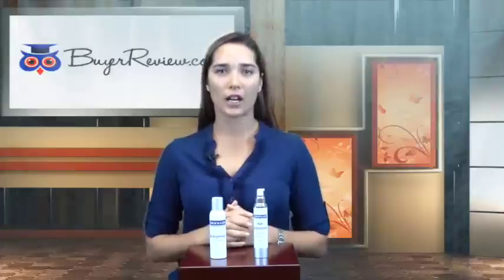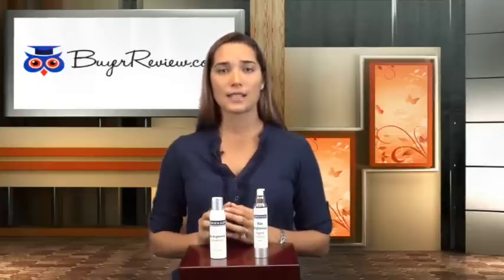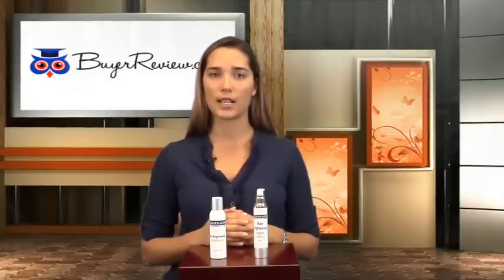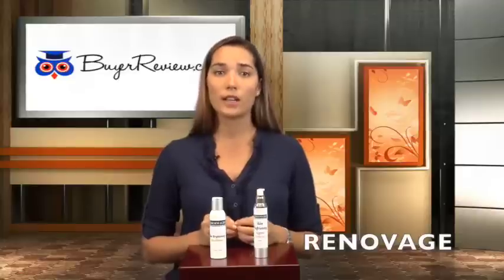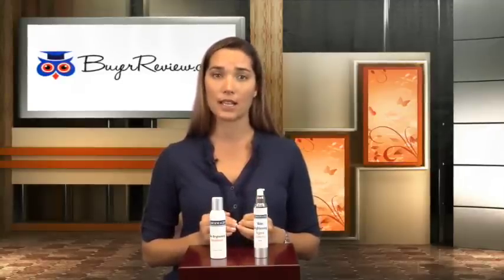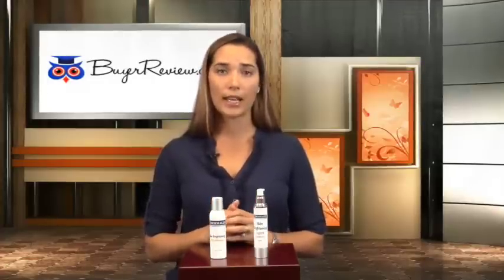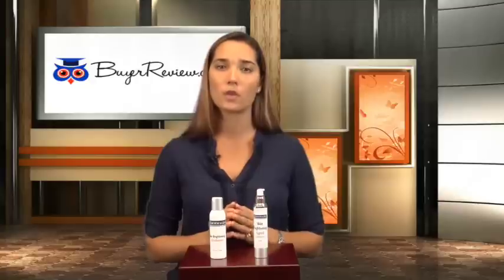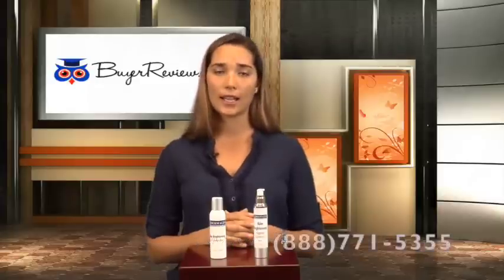Dermagist Skin Brightening System Review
Real review of Dermagist Skin Tone Brightening System. Ingredients discussed and quality of product analyzed.